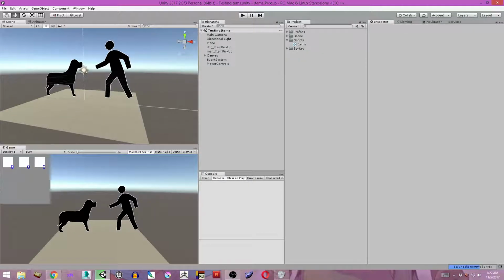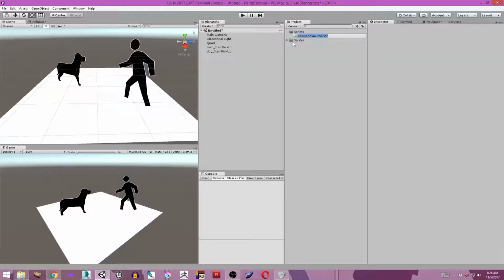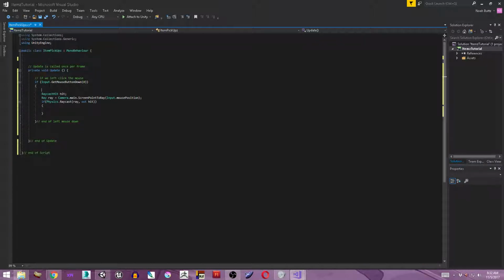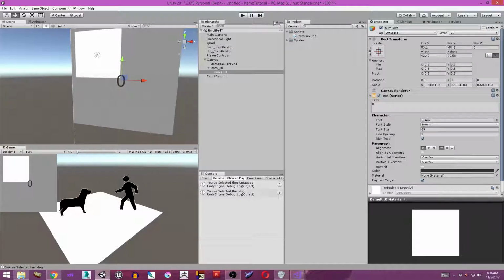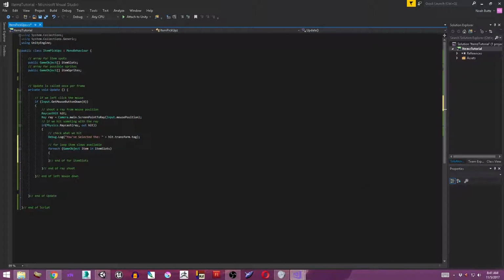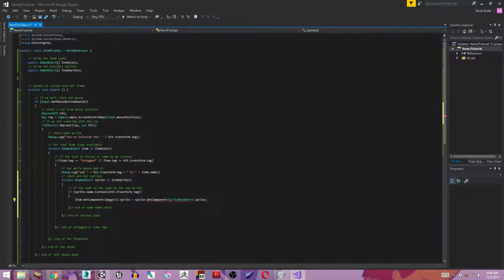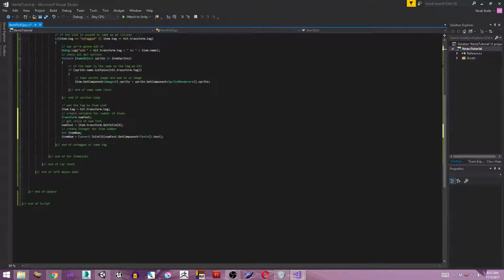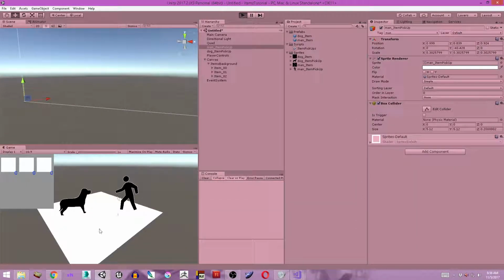How I script items quick/easy || Unity | C#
How I script items quick/easy || Unity | C# (live stream)

Let me know any questions.